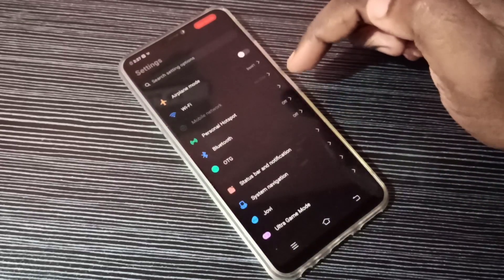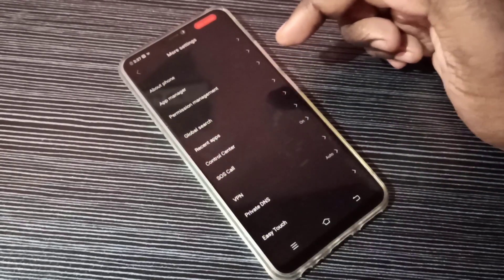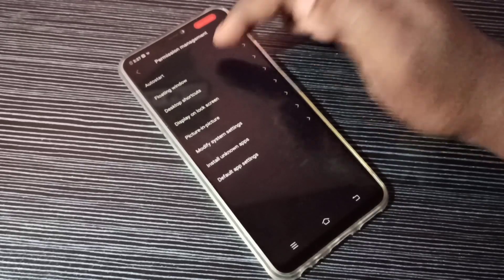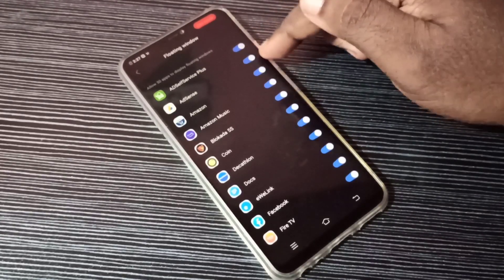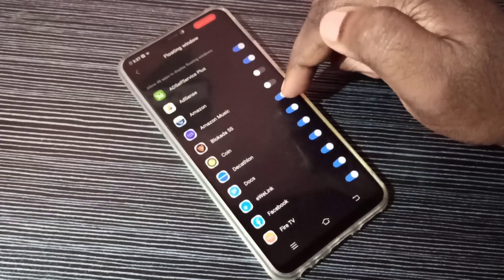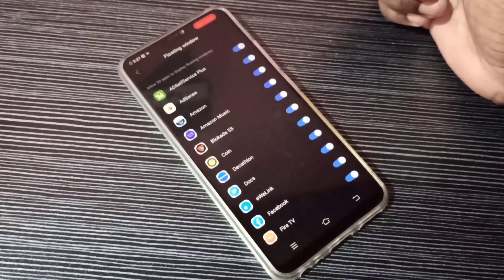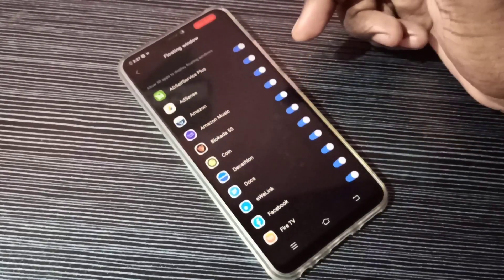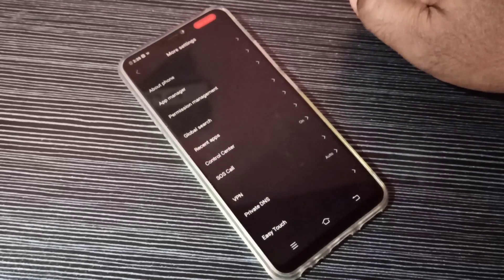VIVO | How to Enable Apps Floating Window | All Apps Youtube, WhatsApp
VIVO | Allow or Deny Apps Floating Window Permission,
vivo floating window